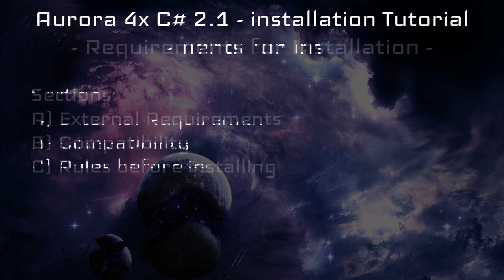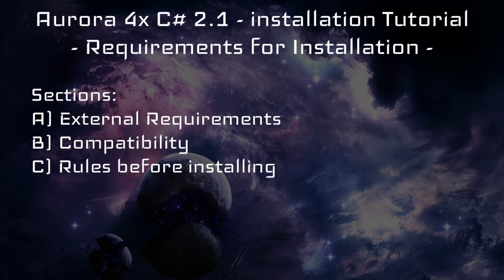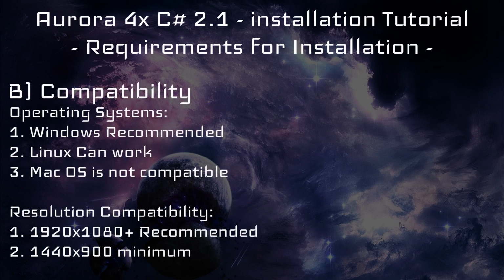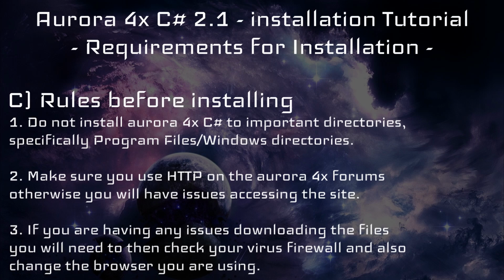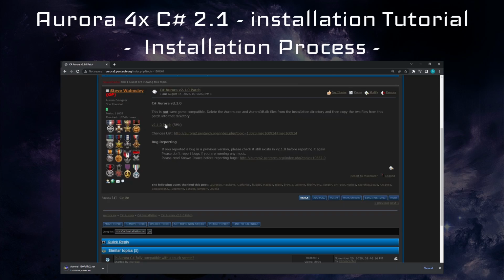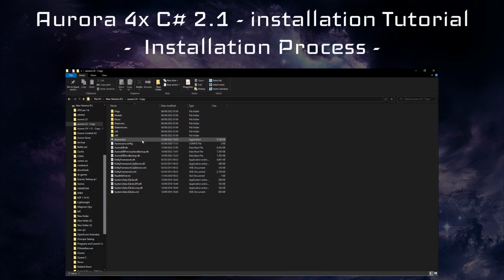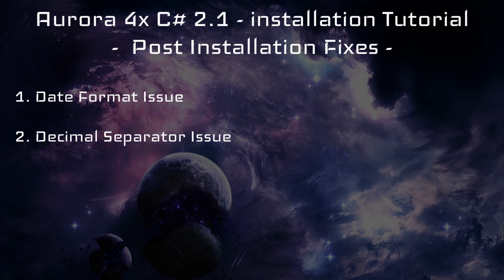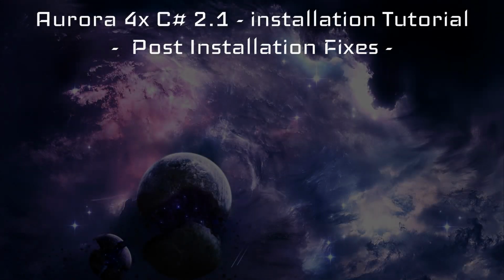Aurora 4x C# - 2.1 Tutorials - 2.1 Installation Guide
In todays tutorial we are covering the entire installation guide from start to finish, in the description you will find everything used in the video so make sure to check those links out.

Main Installation Links
- Aurora 4x C# 1.13 - It may give a virus false positive do not worry about it, it is safe and has been downloaded many times by people such as myself and enterelysium,

- Aurora 4x C# 2.1 Patch

Where to start next:
- Reddit page with everything you need to get started.

Chapters:
Introduction: 0:00-1:00
Requirements for Installation: 1:00-5:14
Installation Process: 5:14-8:00
Post-Installation Fixes: 8:00-10:00
Conclusion and where to start next: 10:00-11:17